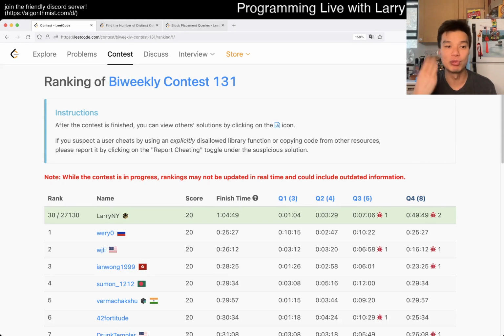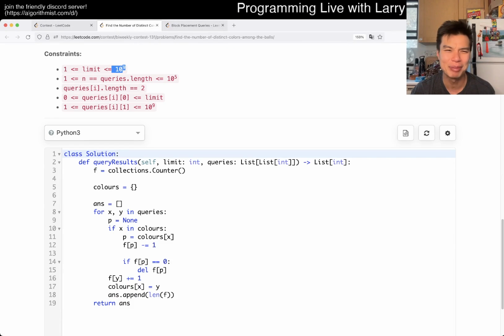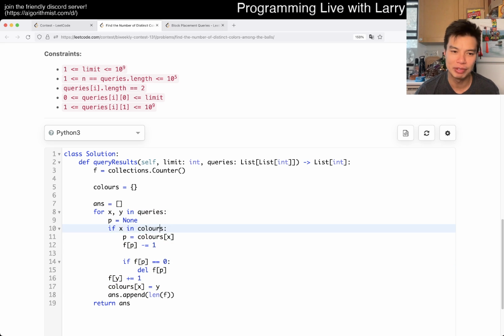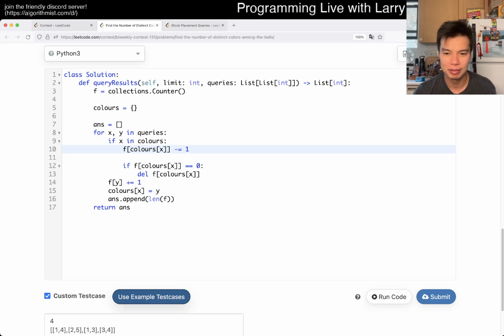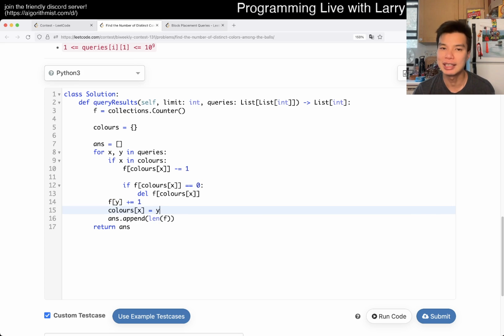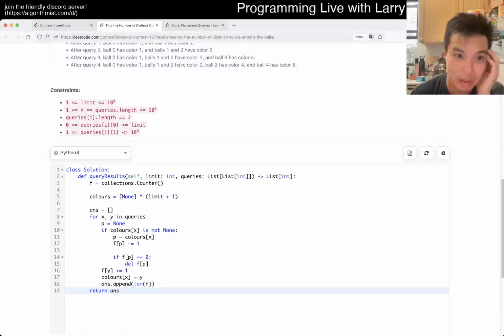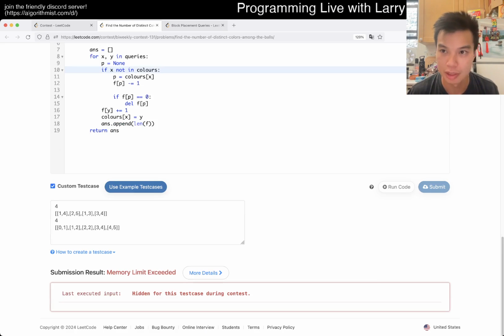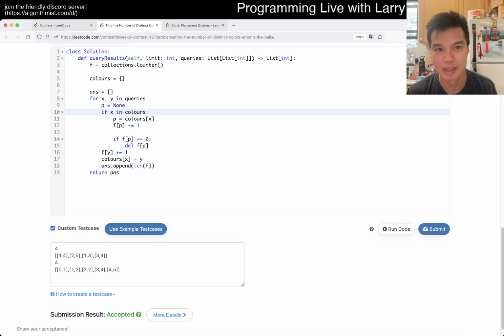3160. Find the Number of Distinct Colors Among the Balls (Leetcode Medium)